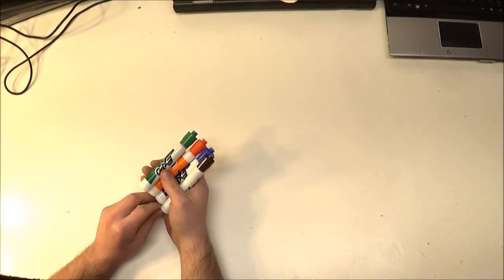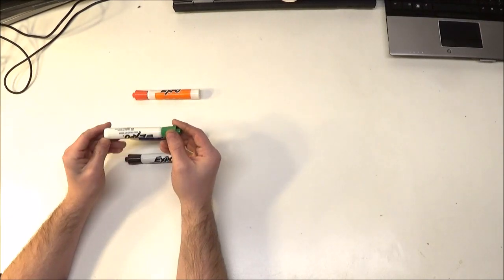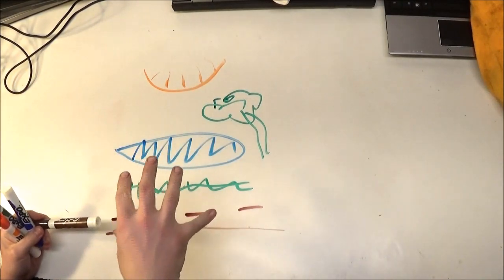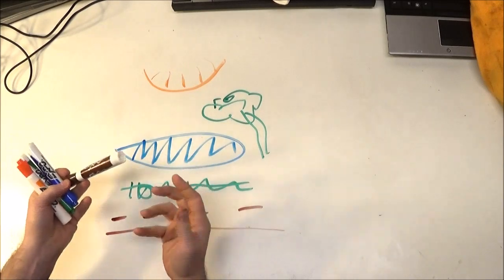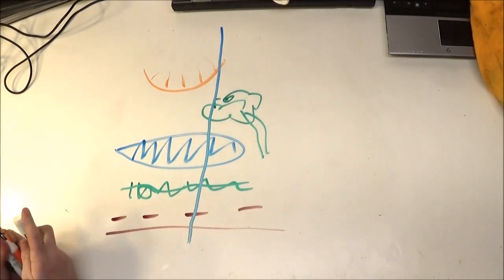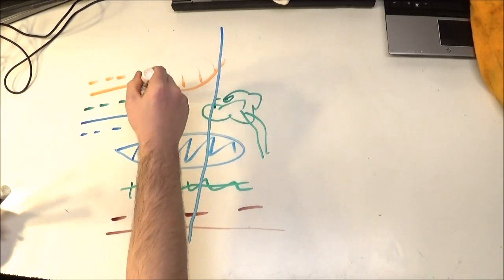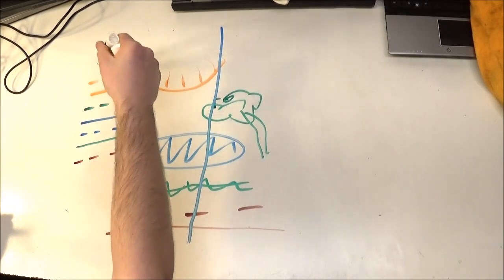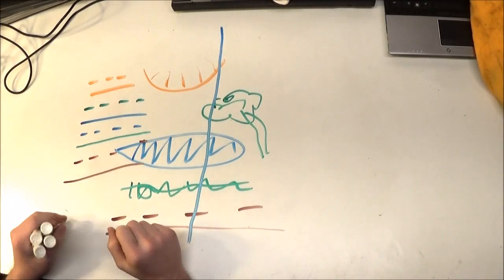How to easily memorize CAT5e TIA-568B Cable Color Order using a Mnemonic to remember it (EIA-568b)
I was never able to find an easy way to remember this so I created my own. If you have a photographic memory this might help you out.